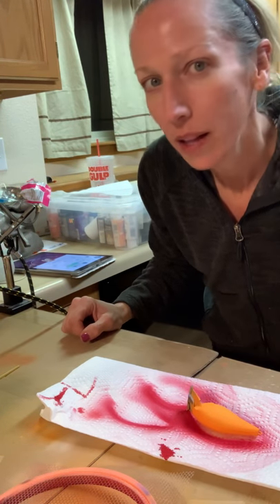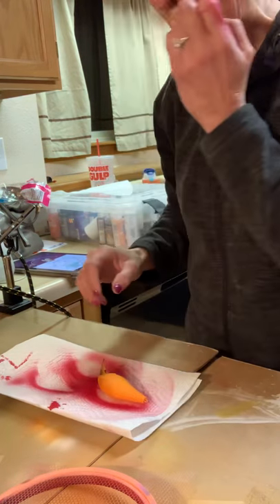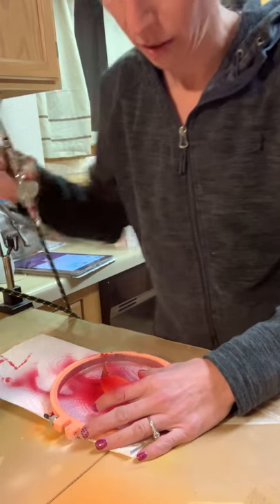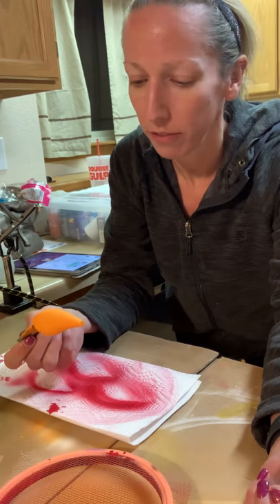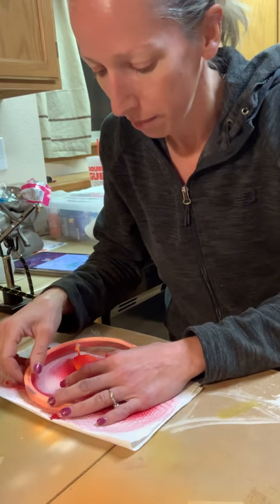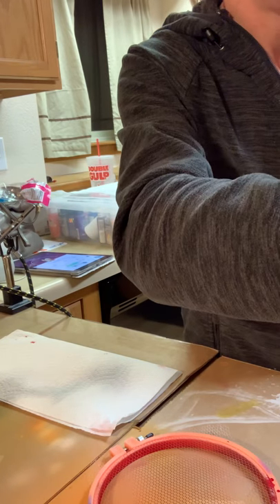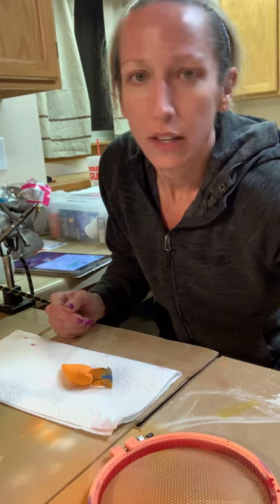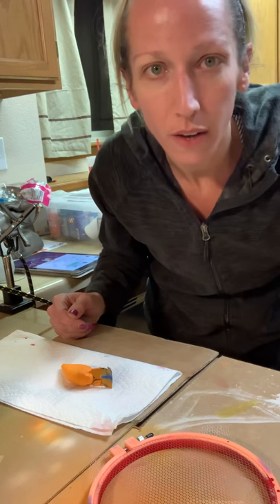Painting Batches of One Lure Design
A short demo on one step helpful for painting lures efficiently in batches.